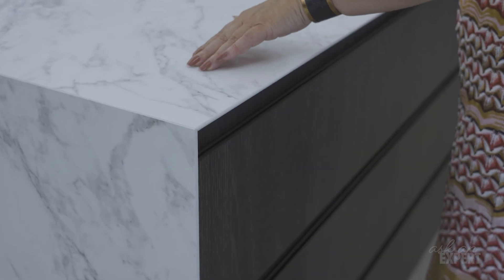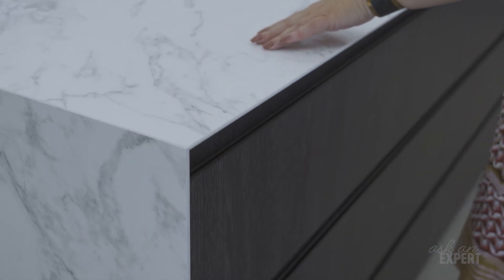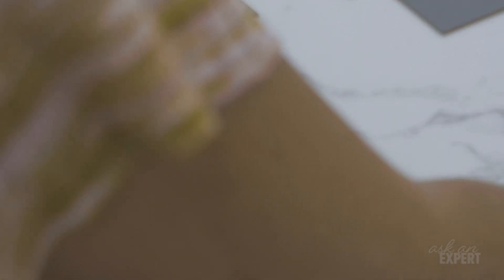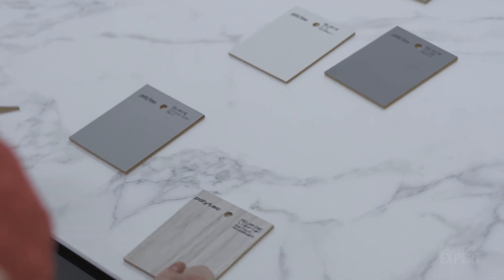polytec Ask an Expert - Marylou Cafaro | Episode 3 - How do I choose the cabinetry for my kitchen?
polytec presents Ask an Expert, with episode 3 where Marylou Cafaro, leading trend forecaster and interior designer, gives pointers on how to choose cabinetry for your kitchen.